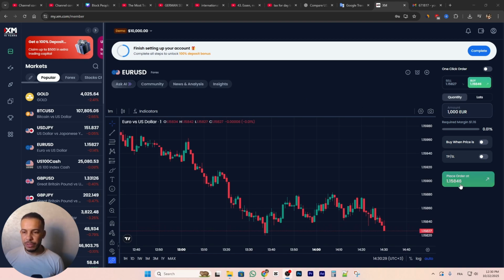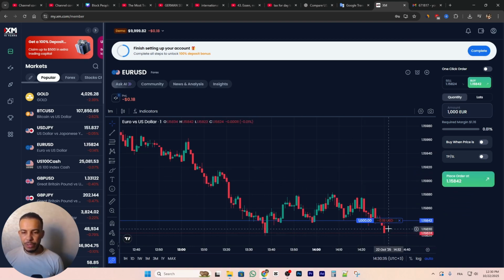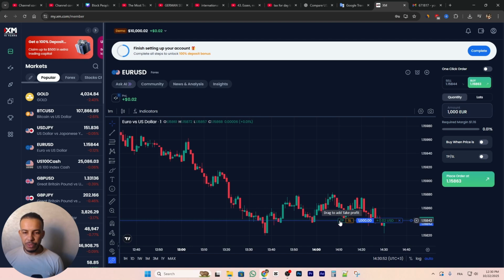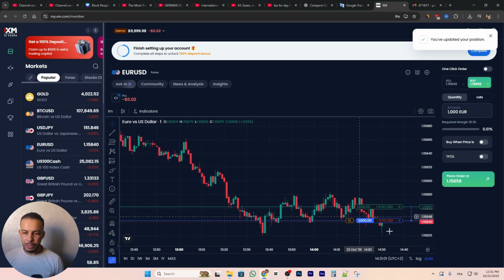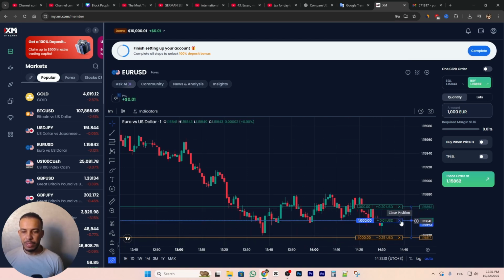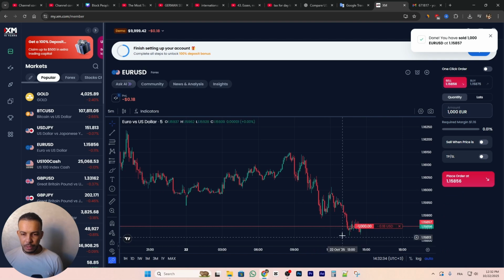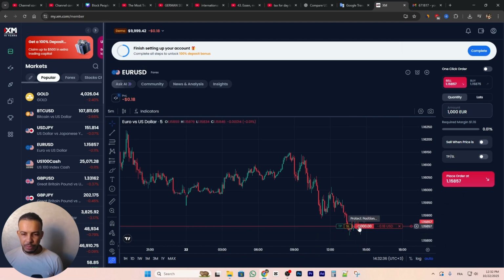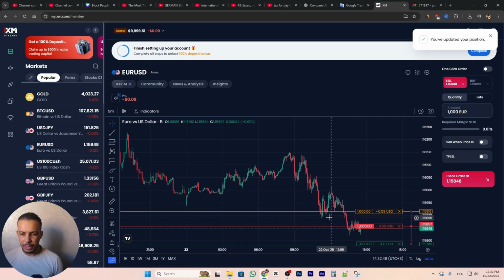How to Add Stop Loss and Take Profit on XM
Learn how to add stop loss and take profit orders on XM easily. This quick tutorial will guide you through setting these levels to manage risk and secure profits automatically while trading.